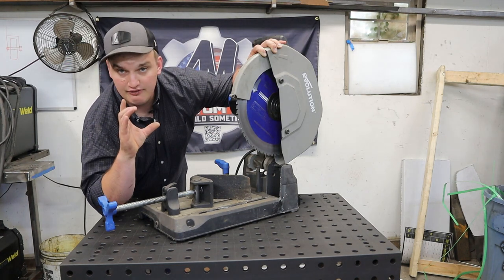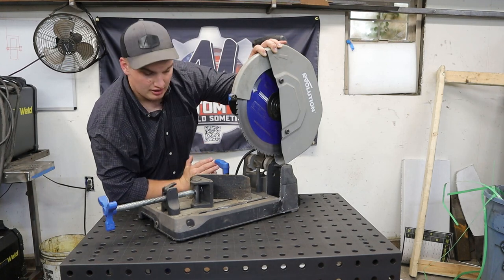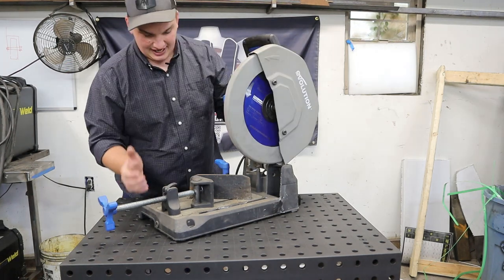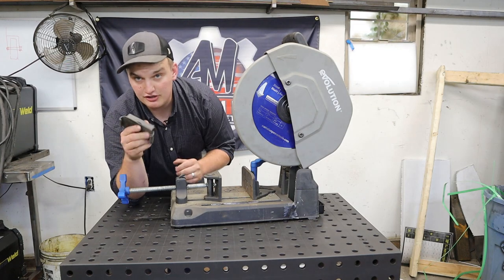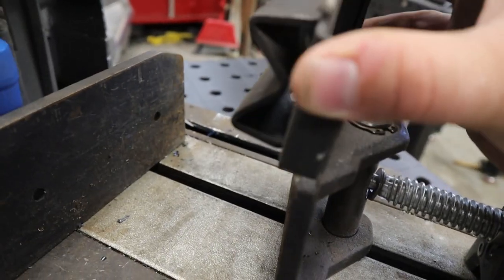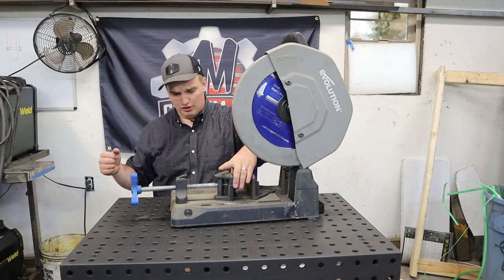Evolution S380CPS: Metal Cutting Chop Saw ( Review /Recommendation)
For more fab/welding videos  check out the channel @amcustomfab

VV product links VV
The saw i have **link**
With out chip tray time $100 less ** link**
Thin tubing blade **link**
Blade i run most the time **link**
Deoblo blade **link**

Shipping Address:
AM custom fab
Scappoose ,OR 97056